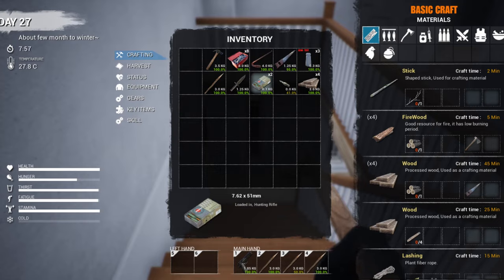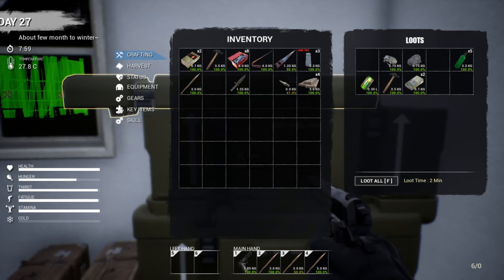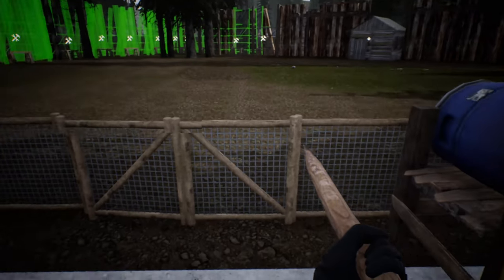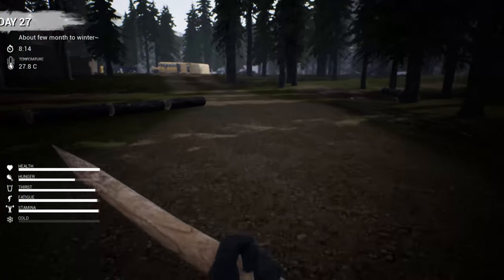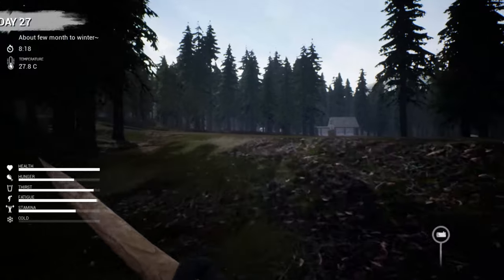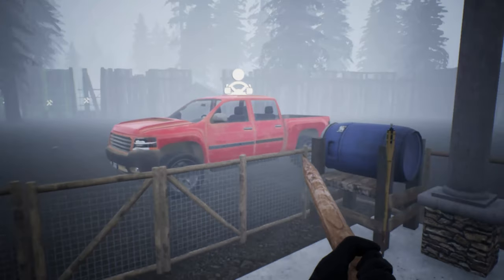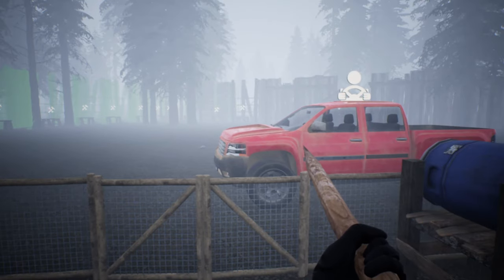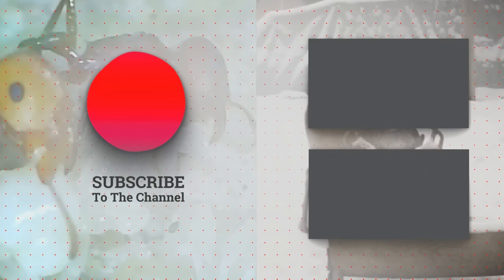Mist survival, Episode 27 On the way to the new Truck. Open world survival, Zombie survival.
Mist survival, Episode 27 On the way to the new Truck.  Open world survival, Zombie survival, Lets play, Gameplay Video.